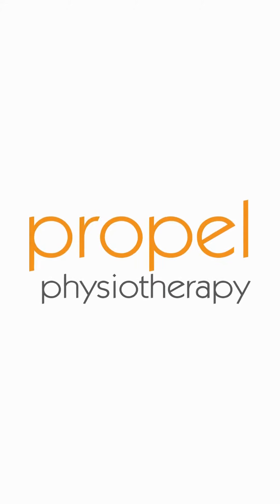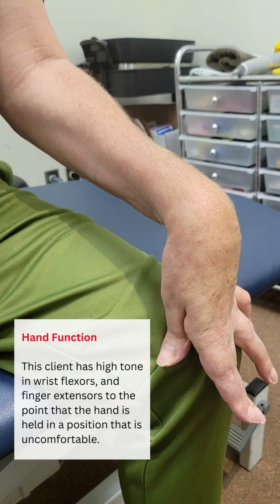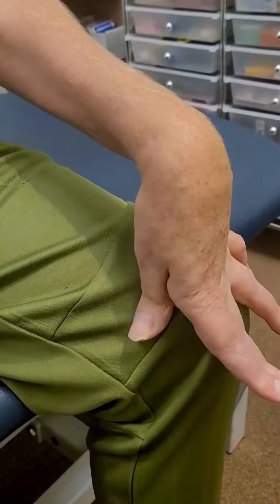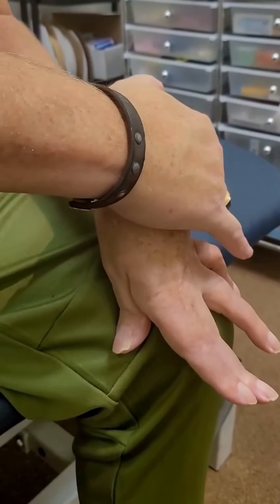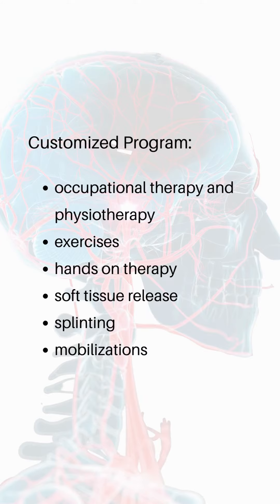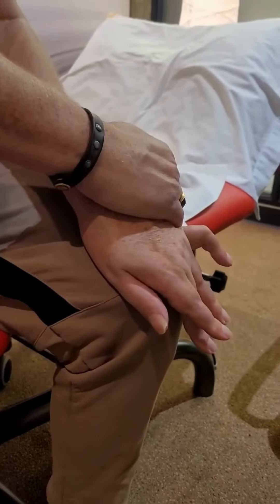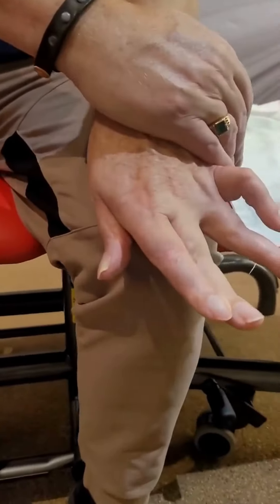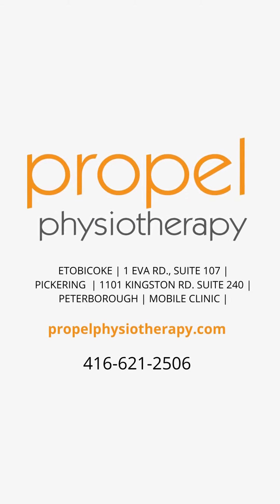Hand Therapy - Stroke Rehabilitation Services | Propel Physiotherapy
At Propel Physiotherapy, stroke rehabilitation involves a specific, individualized treatment approach tailored to each client’s needs.

Decreased or affected hand function post stroke is a common issue - some more severe than others. Some people can present with high tone in certain muscle groups (in this case, wrist flexors, and finger extensors) to a point where it holds the hand in a really uncomfortable position.

Here the client was unable to get the wrist into a neutral position to practice movements of bending and straightening fingers. He was experiencing stiffness, pain, and decreased sensory input. His goal is to improve hand function and independence at home.

After occupational therapy and a physiotherapy, involving exercises, hands on therapy, soft tissue release, splinting and mobilizations, the client is able to achieve closer to wrist neutral position and is able to practice movements of bending and straightening fingers with less stiff, decreased pain, improved connection of brain to hand.

The purpose of the exercise performed here is to improve selective control of the fingers and hand, using proximal stability as a therapeutic set up, for example, holding onto wrist.

Through comprehensive movement analysis, our therapists can help facilitate normal movement and motor recovery.